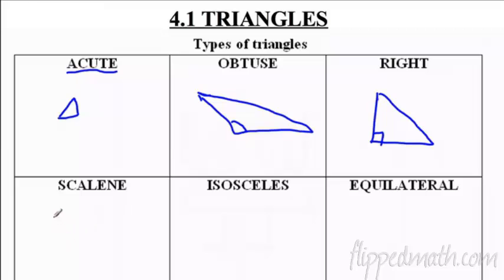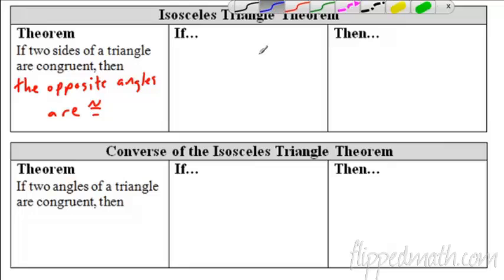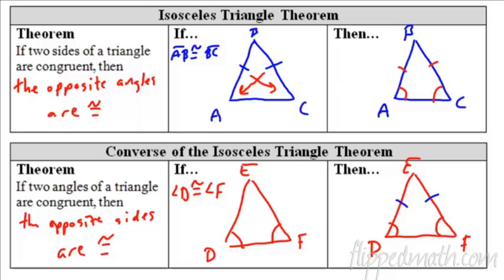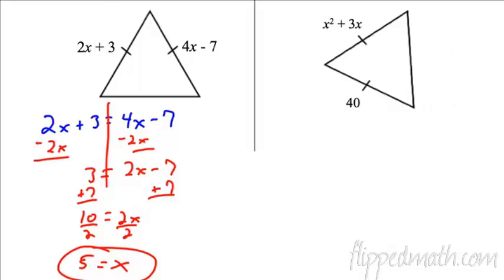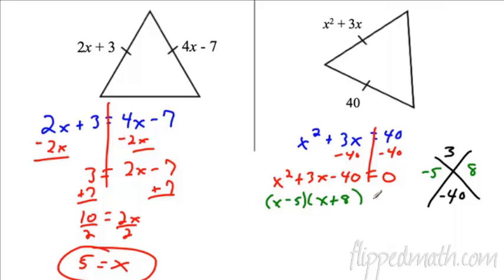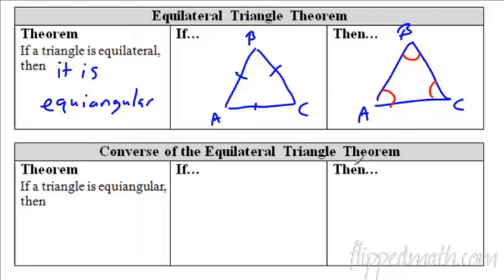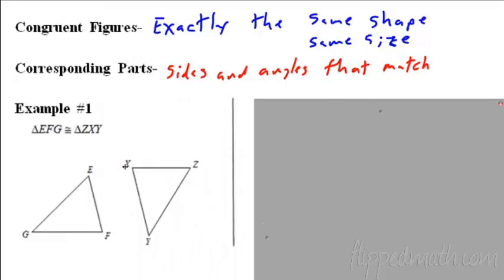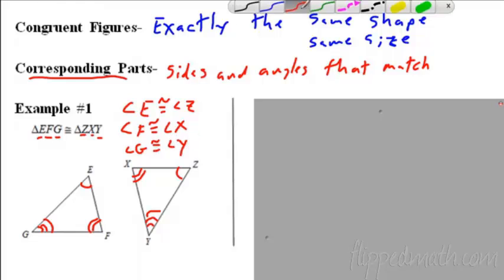4.1 Geometry Lesson Video